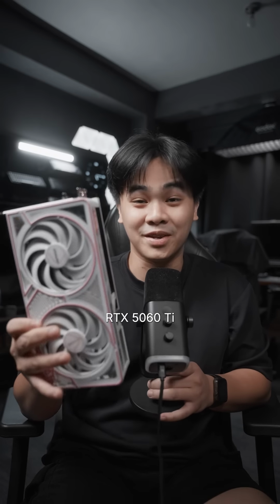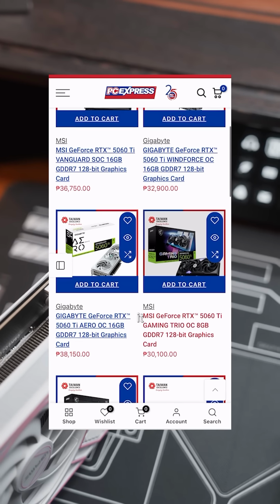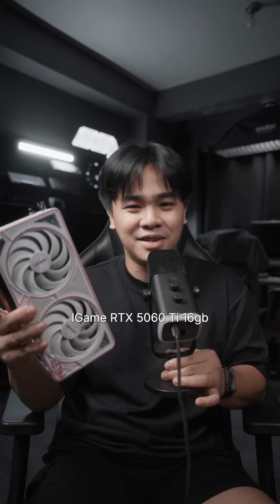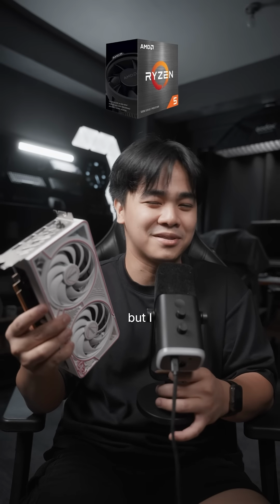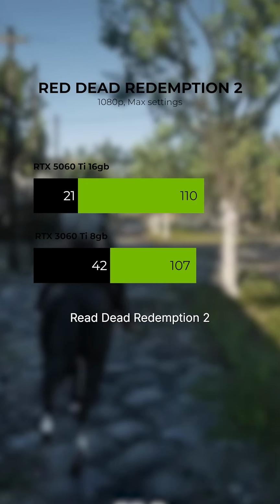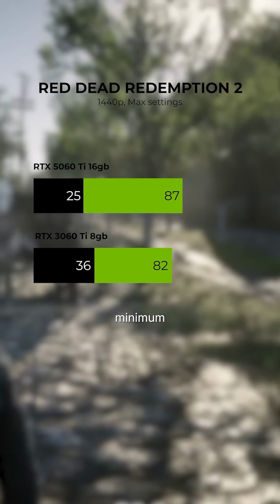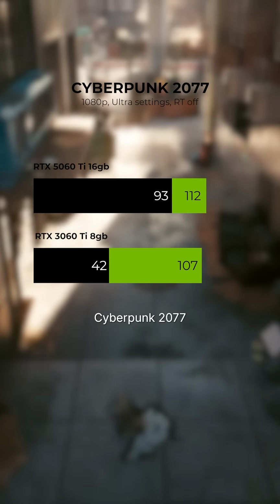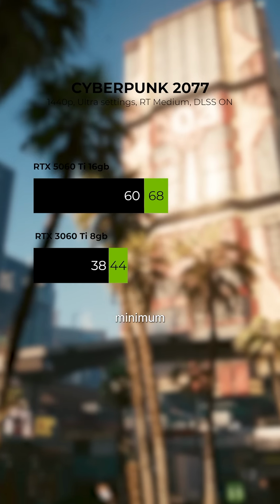IGame RTX 5060 Ti Ultra W DUO OC 16GB